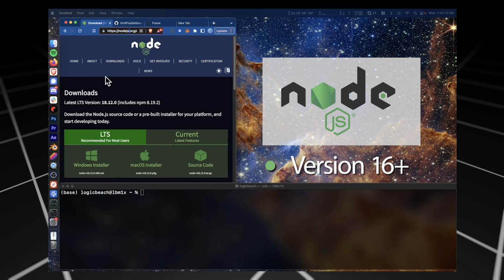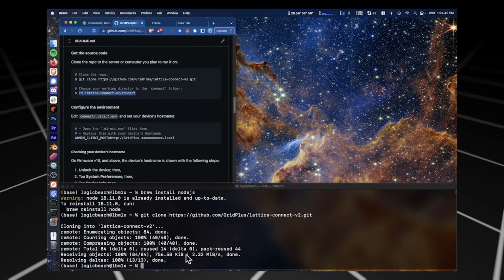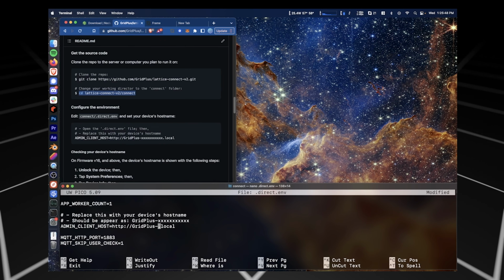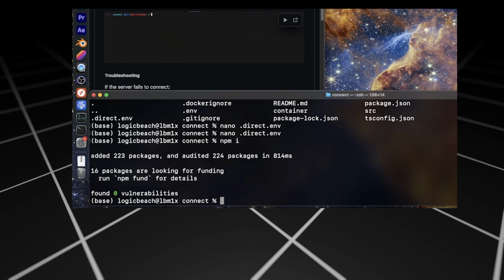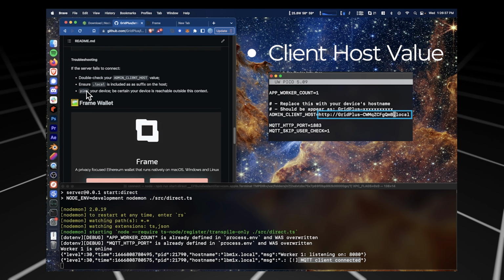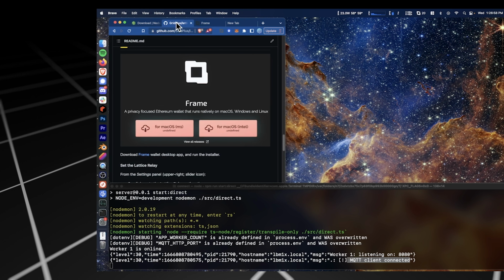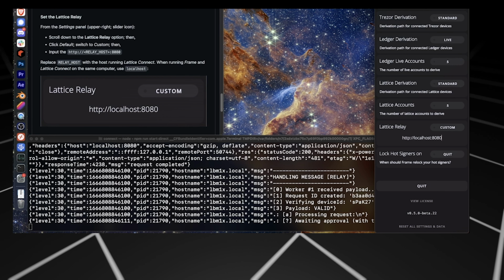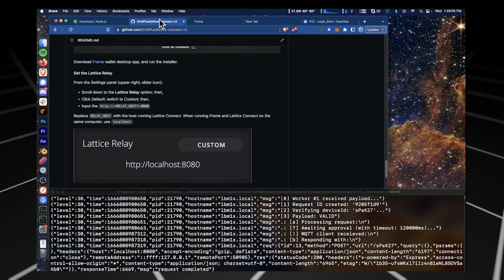GridPlus Lattice1: Lattice Connector V2 - Local Network Lattice Connection!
Lattice Connect V2 positions the Lattice in your private network to connect to your Web3 world directly with no middleman.  Additionally, the code is open source! No other manufacturer has given its users this unique ability to self host and curate one’s own server connection to blockchain the way GridPlus has.

The world's first secure touchscreen hardware wallet.
Complete solutions for secure signing, key storage, and backups.
Engineered and manufactured in the USA.

*Our links:*